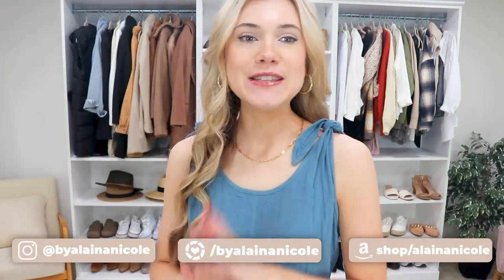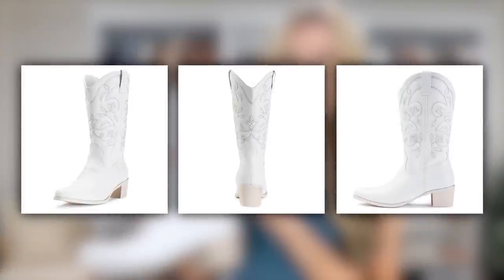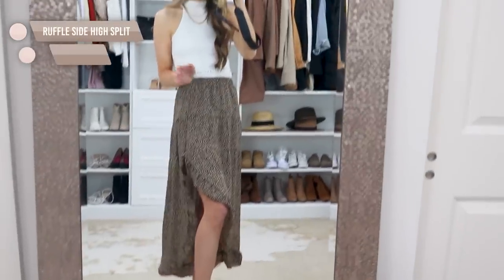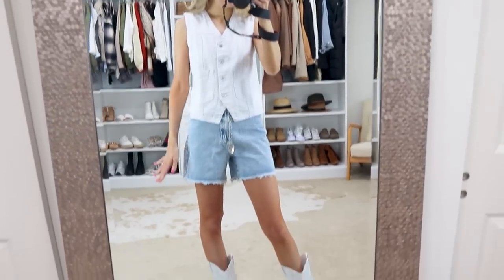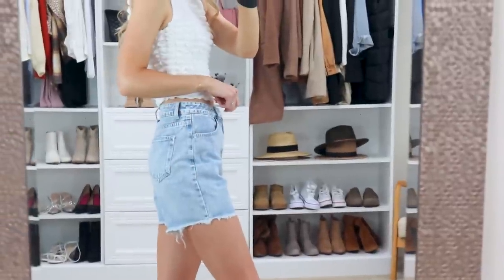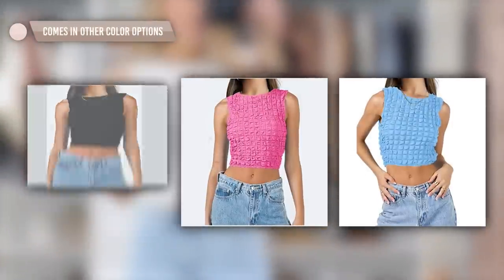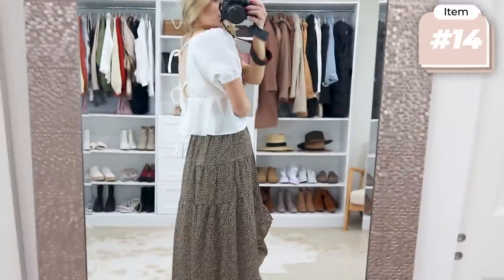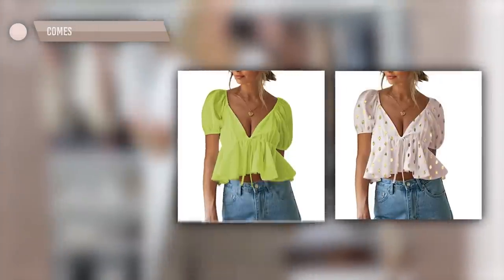Best Amazon Fashion Finds You Didn't Know You Needed!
7. White long sleeve tunic